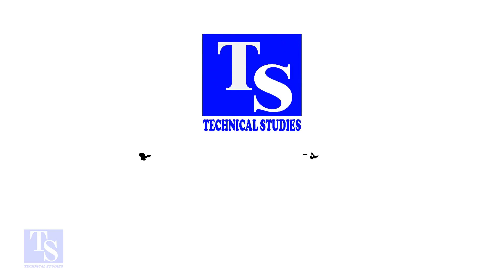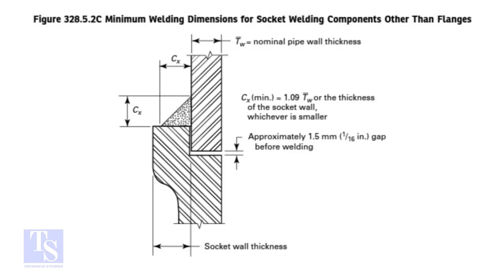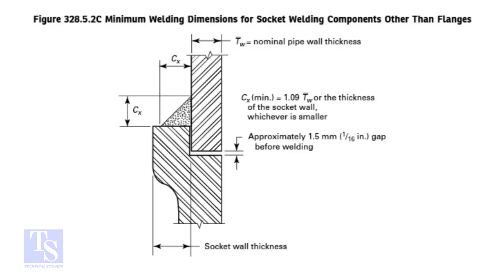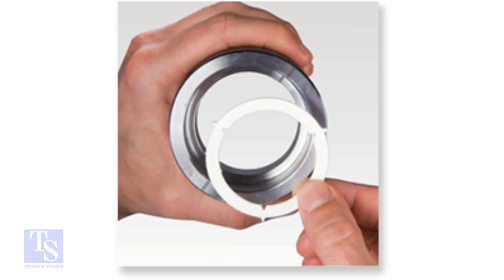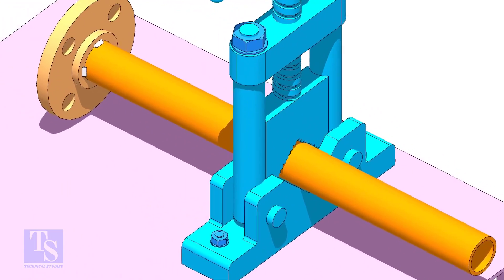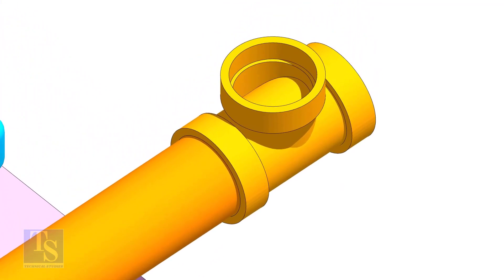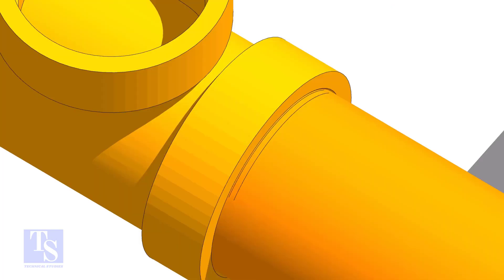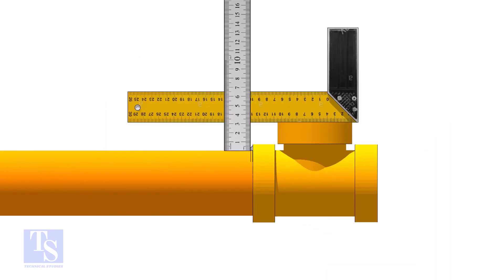Piping pipe socket weld fit up tutorial for beginners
Socket weld - fit-up, tutorial for beginners.  @technicalstudies.